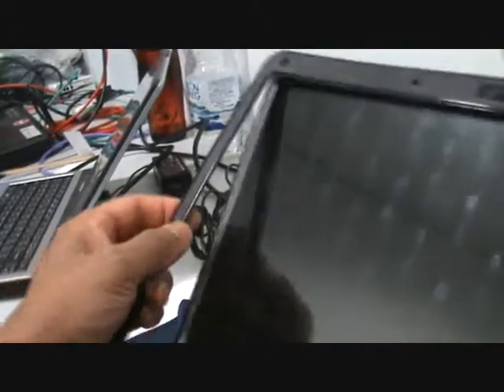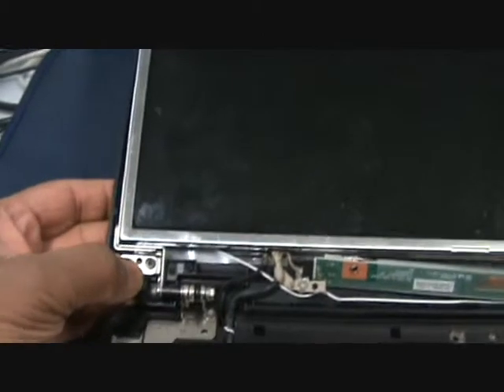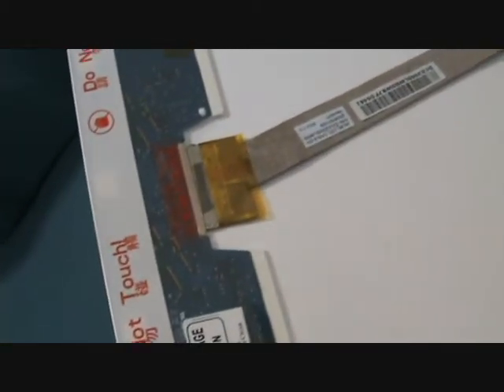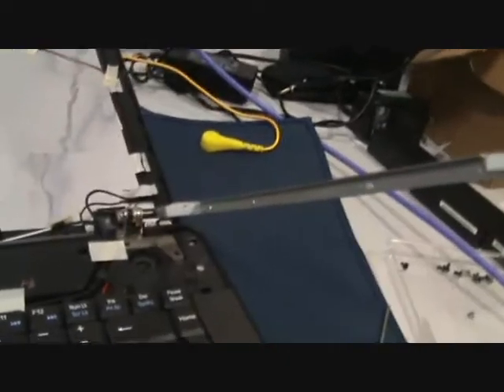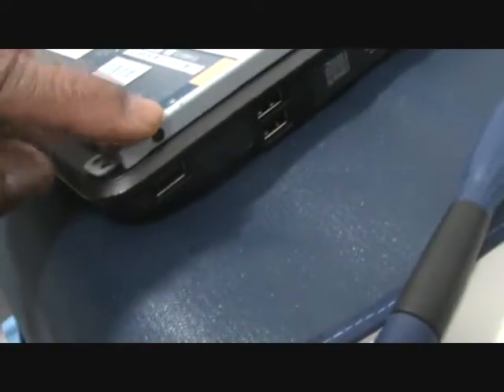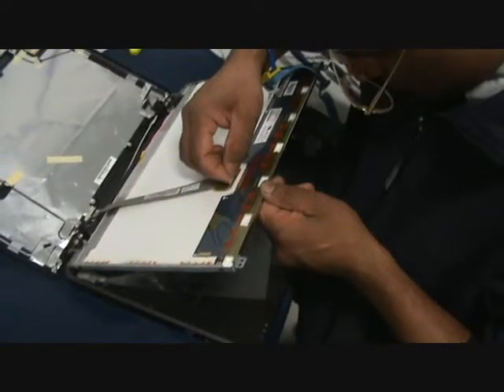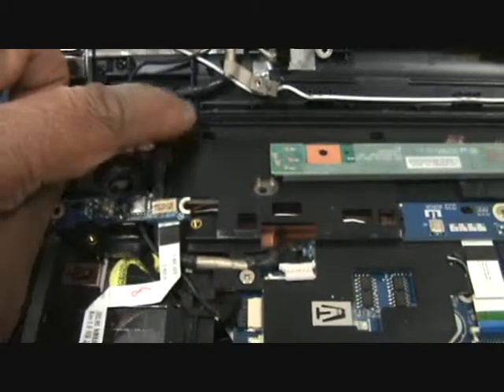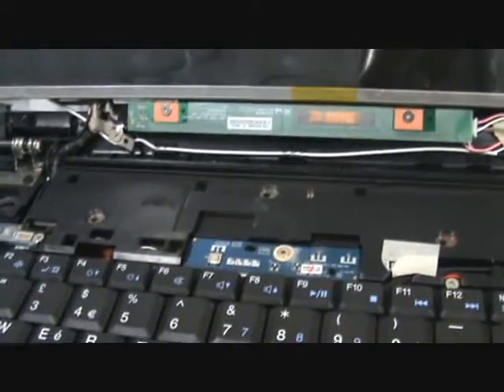Computer Service & Repair : How to change a Laptop LCD Screen 1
Video of how to change a laptop LCD Screen on a campal laptop